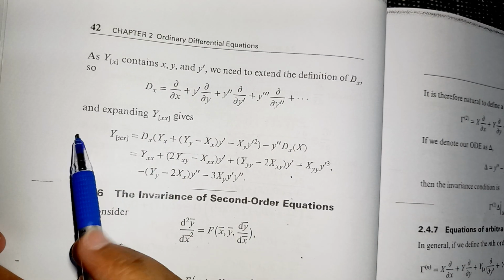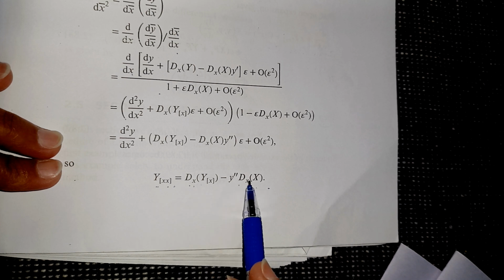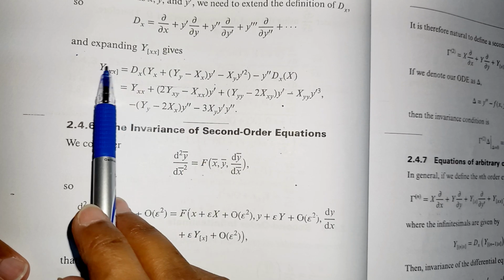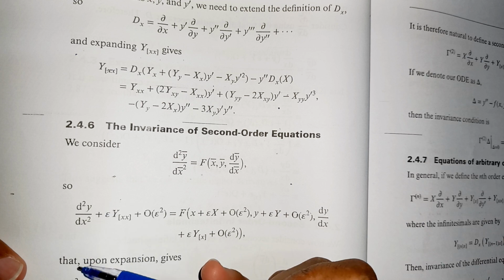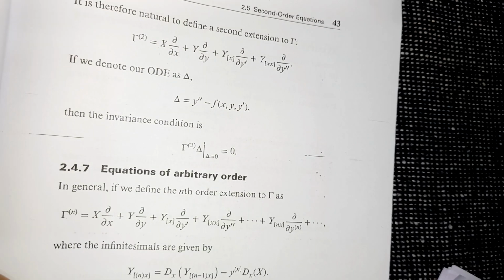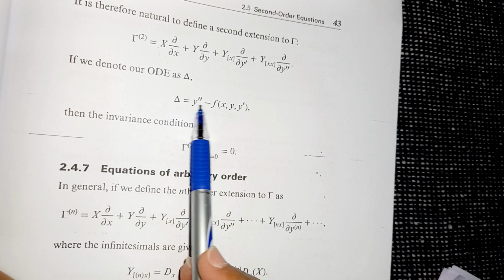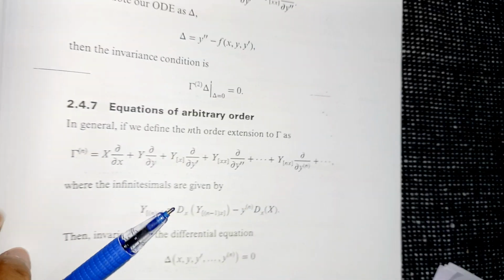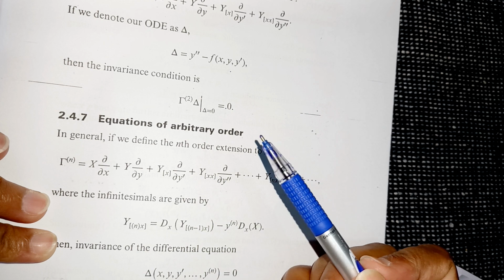Lie's Invariance Condition for Second Order ODEs.Symmetry Analaysis for DEs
This channel is for those who want to learn mathematics from basic to high level. This playlist will help you to understand basic concepts of Symmetry Analysis for Differential Equations, related formulas, theorems & other important concepts.

One of other playlist of Math Aptitude problems for Aspirants of PPSC, FPSC, SPCS, CSS, PMS, HAT, GAT & all other Competitive Exams.
I have discussed about Special Theory of Relativity, General Relativity, Ring Theory, Calculus, Sequences & Series too.

Arithmo Therapy
Regards